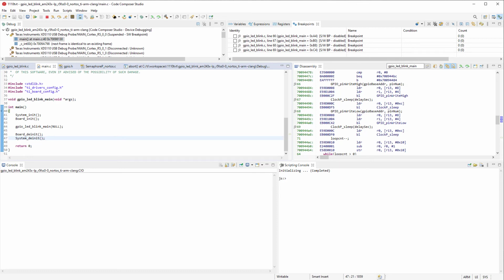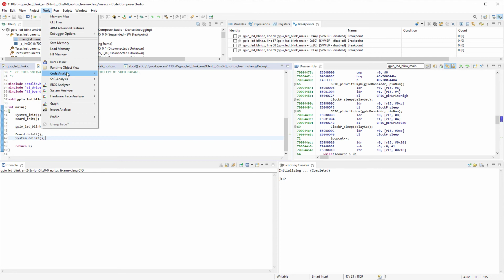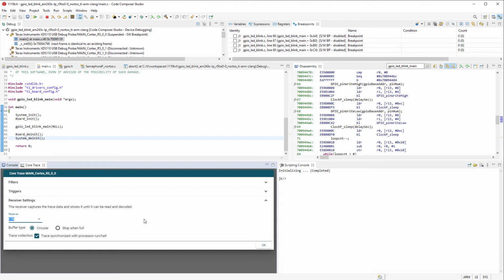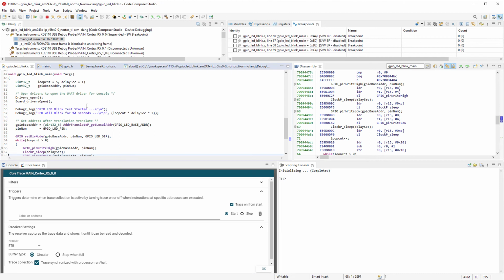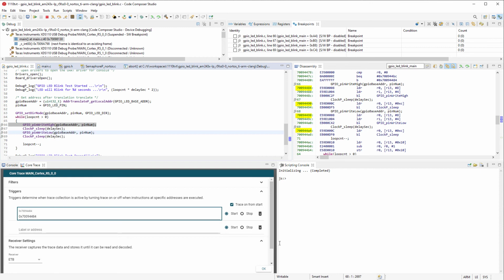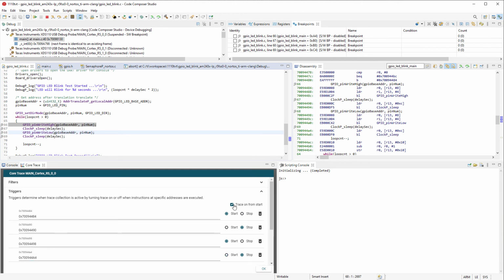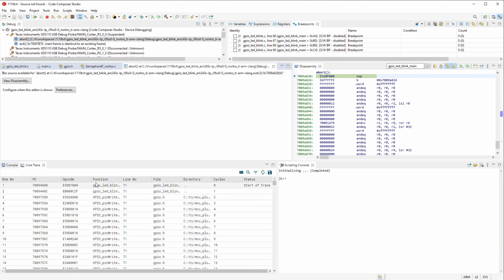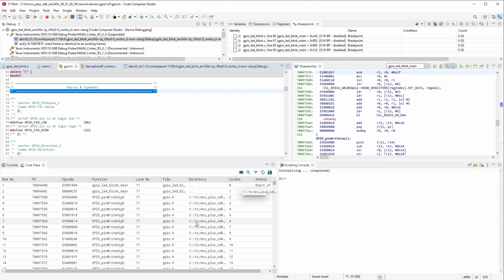How to use CCS to capture trace data on an AM243x LaunchPad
This quicktip will demonstrate how to use the Trace Visualization Toolkit (TVT) to capture core trace data on a running AM243x LaunchPad and visualize the data in CCS.